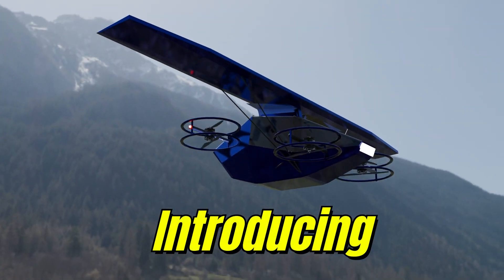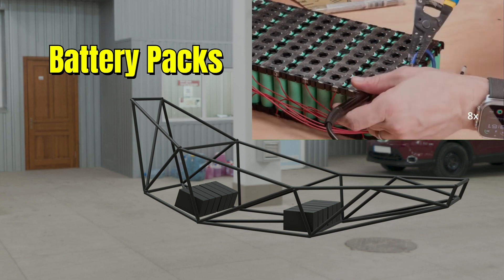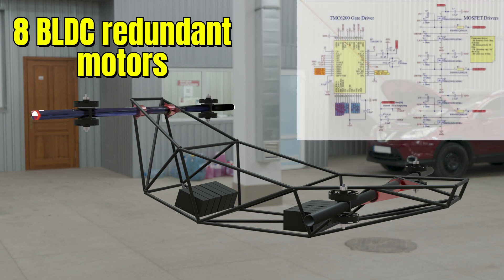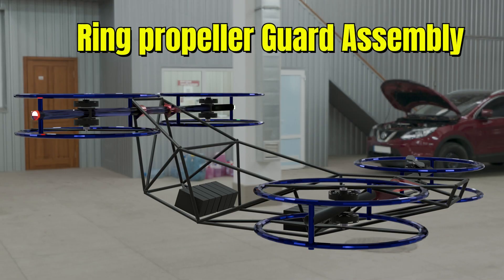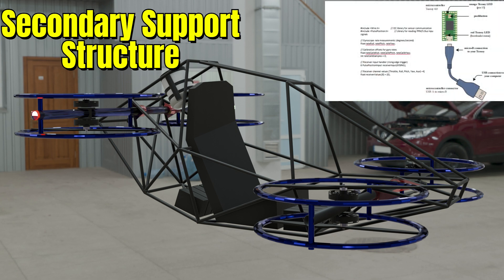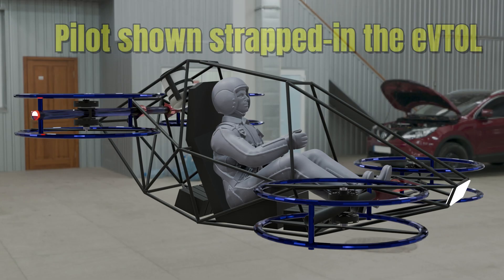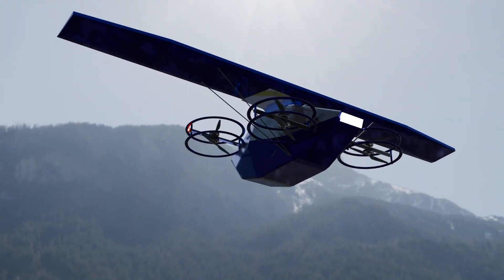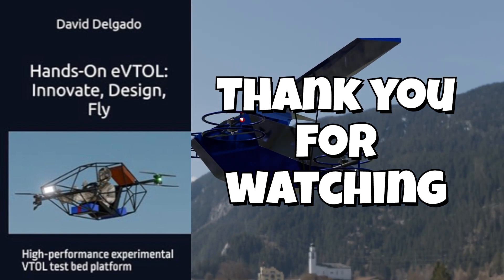Model M731 Quail a system approach to the development of eVTOLs